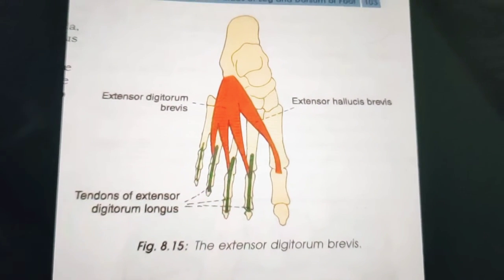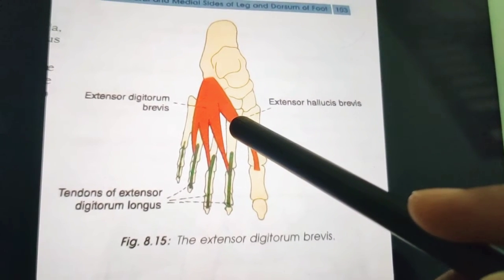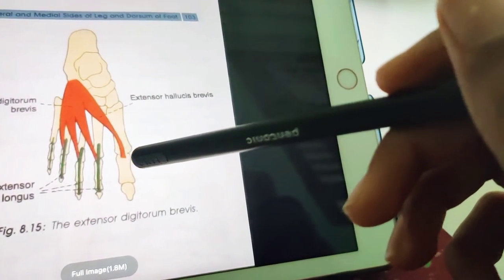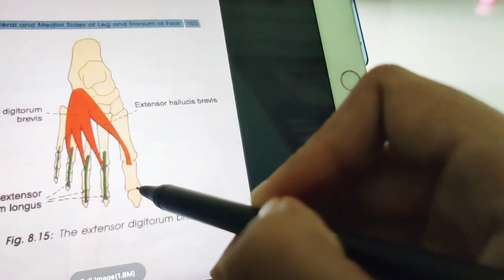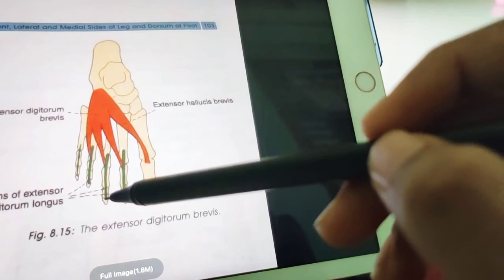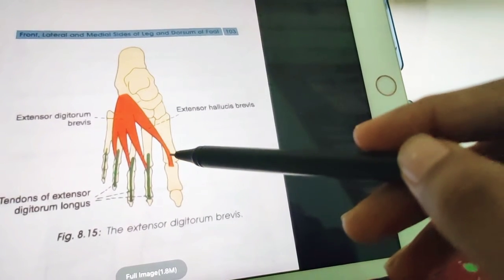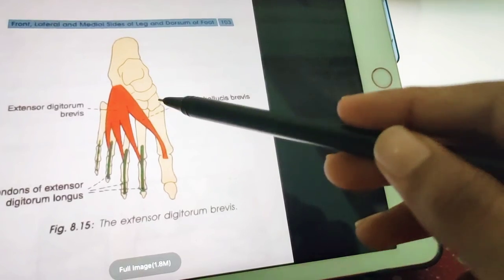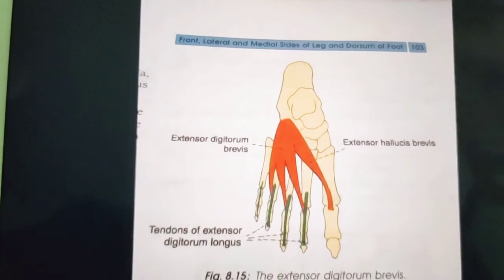Extensor digitorum brevis -origin, insertion, nervesupply,actions